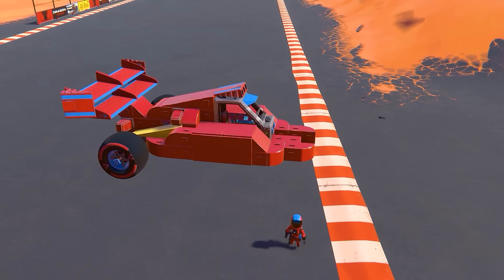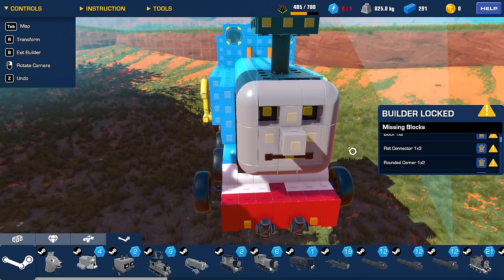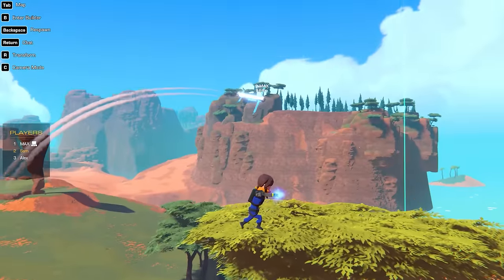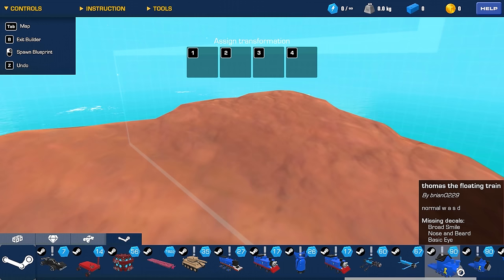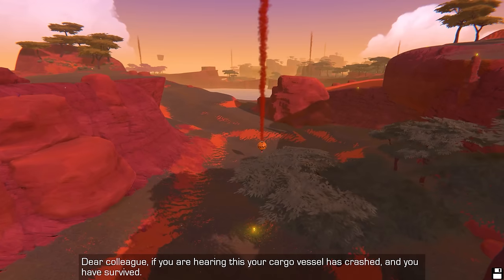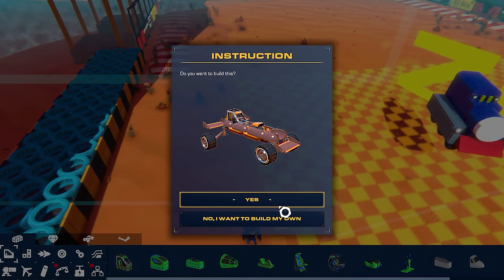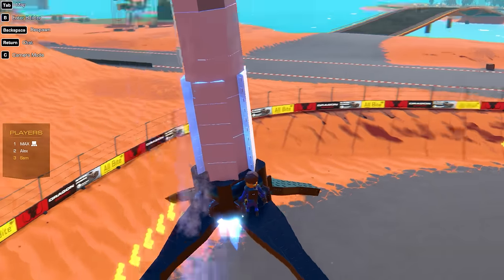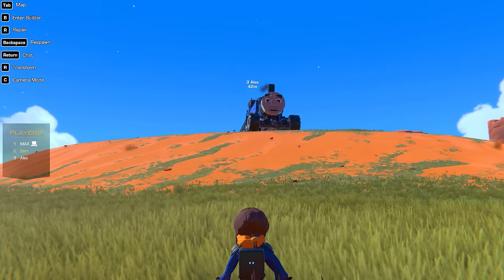This Game Has Every Thomas...We Played Trailmakers!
What's up boys and girls! Today I'm joined by my brother Alex and my friend Max for a truly special adventure, we are trying out a game called Trailmakers! It has lots of Thomas vehicles, trains, plains, cars and so on, but we're going to explore it even further!

P.S. We had so much fun so just realized...This is the the longest video I've done so far!